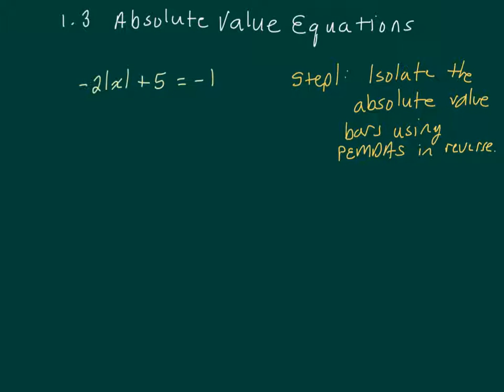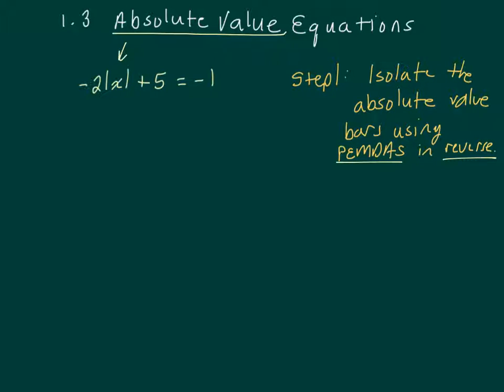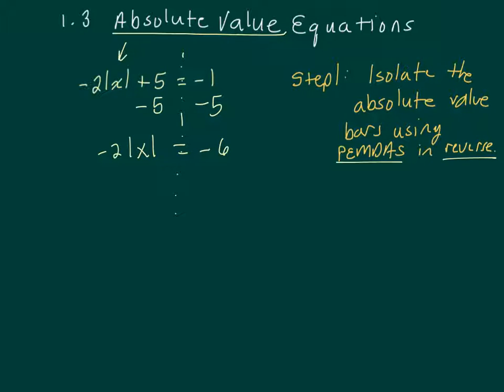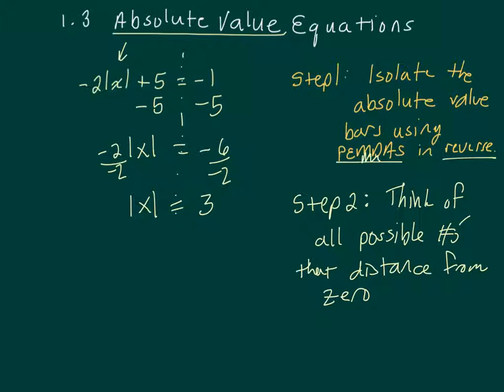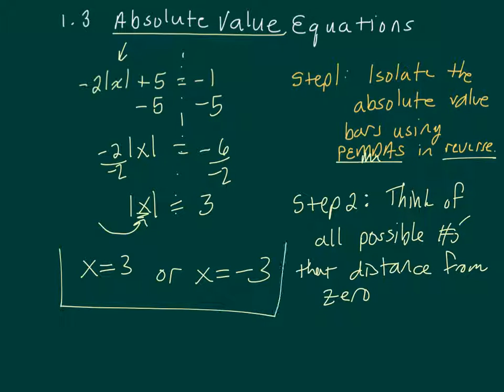Made with Explain Everything™ Interactive Whiteboard